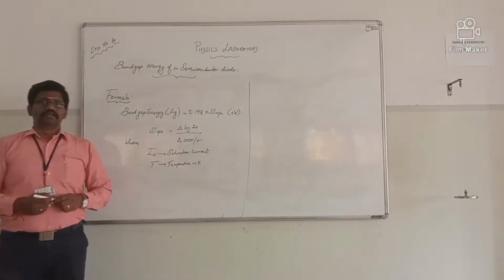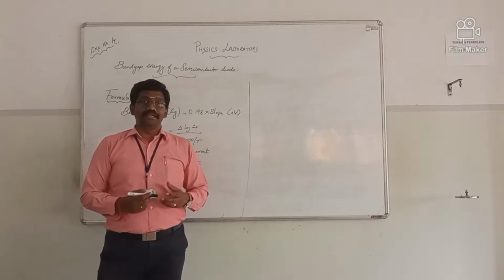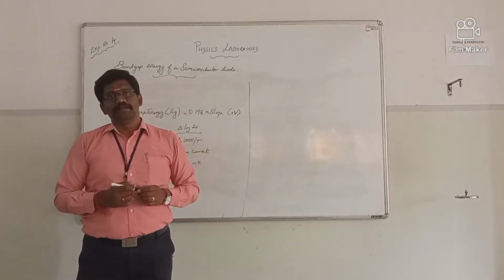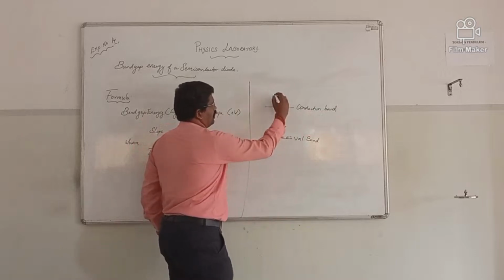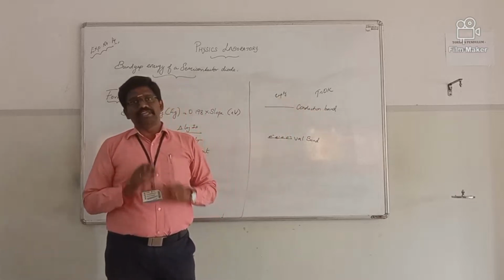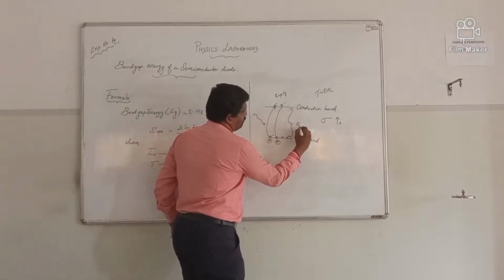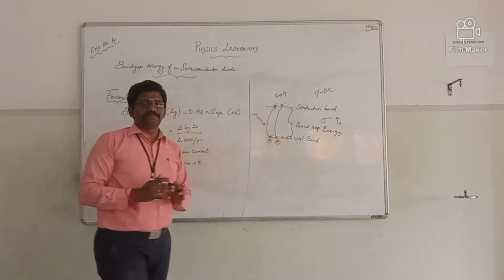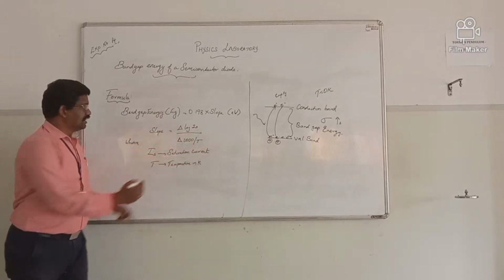Band gap energy of a semiconductor diode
Dr L Sampath Kumar